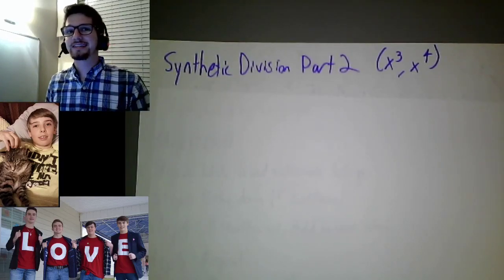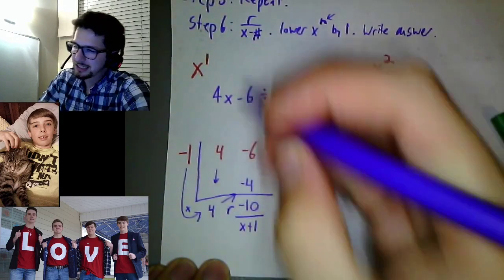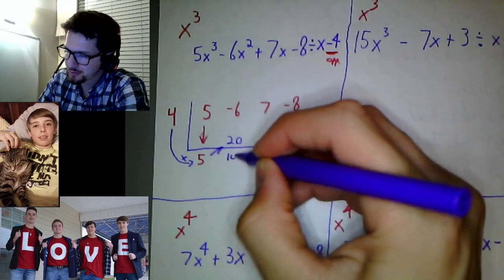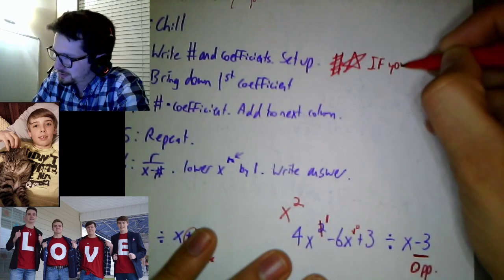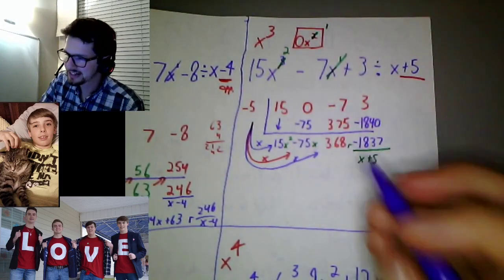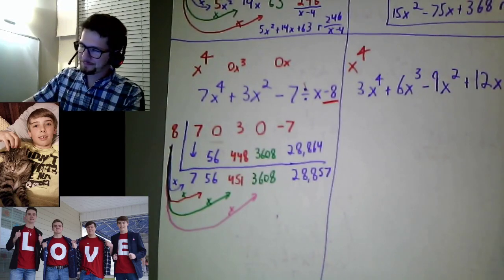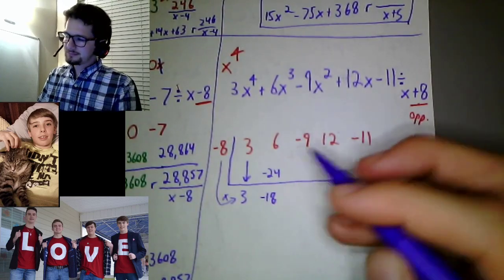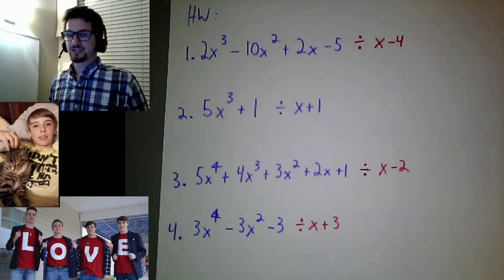Algebra III - Day 15 (4/8/20) - Synthetic Division (Part 2)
Homework plz